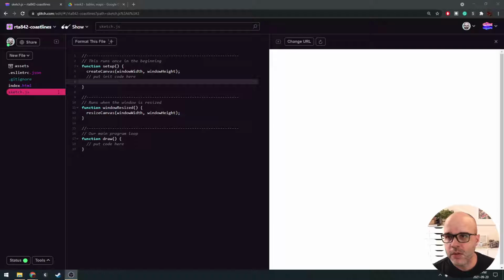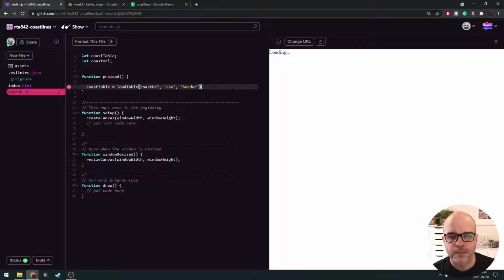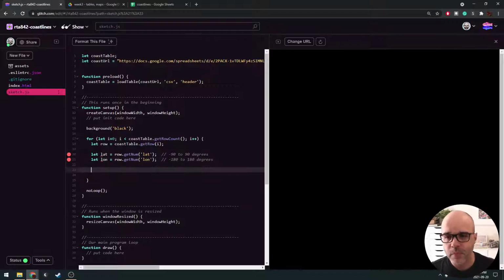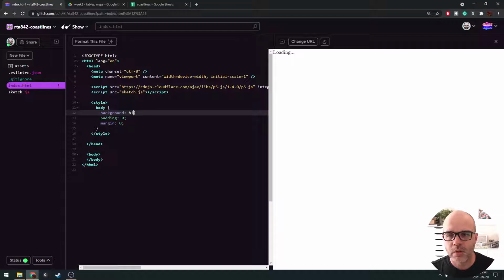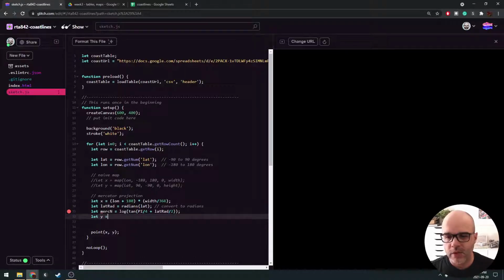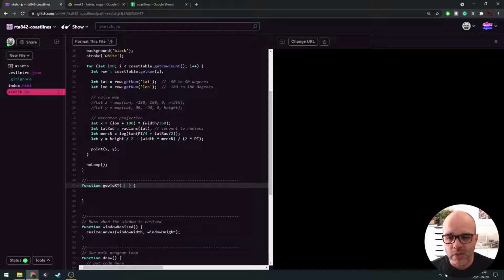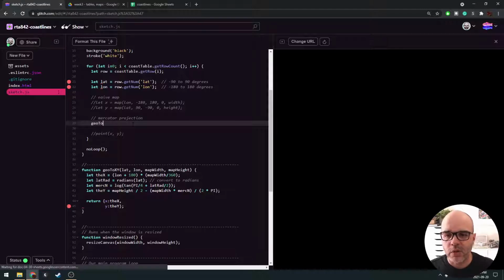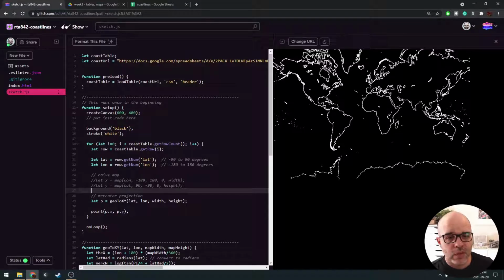RTA842 - 3.2 - Geographic Coordinates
In this tutorial, we import latitude & longitude data from a CSV spreadsheet hosted on Google Sheets. For the example's purposes, the dataset contains a set of points representing the Earth's coastlines. We look at a naive mapping using the map() function to represent the map visually, then a more sophisticated approach using a mercator projection.

Timestamps:
0:00 intro
0:45 importing the data: coastlines
4:00 drawing a static image
5:00 simple coordinate mapping using map()
9:50 mercator projection
15:00 practicing writing functions!
16:30 object notation (creating objects on the fly)
20:00 recap